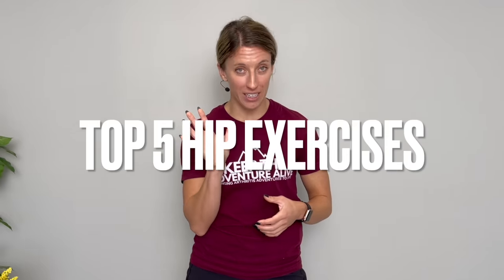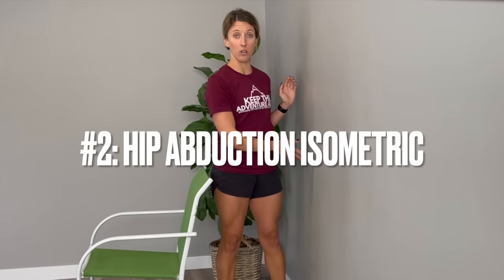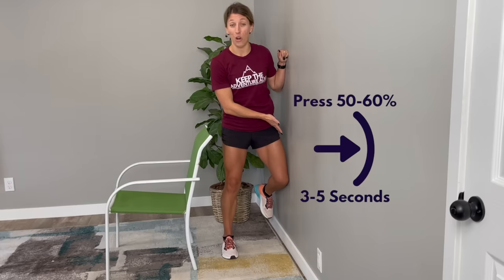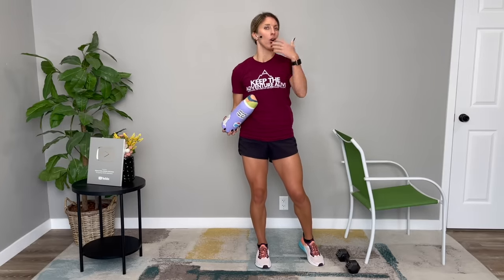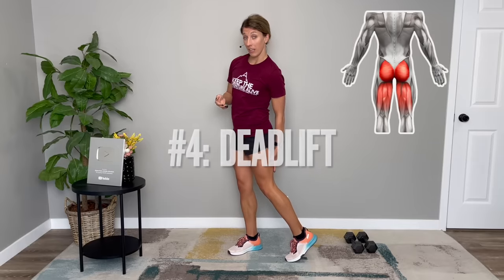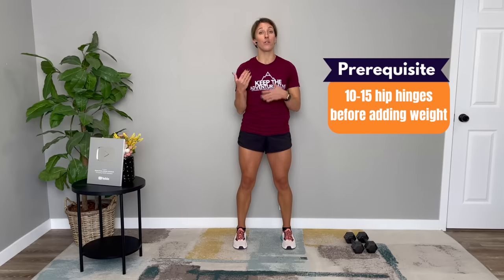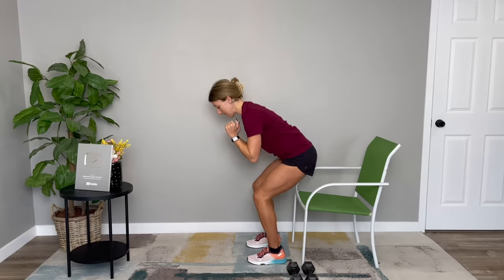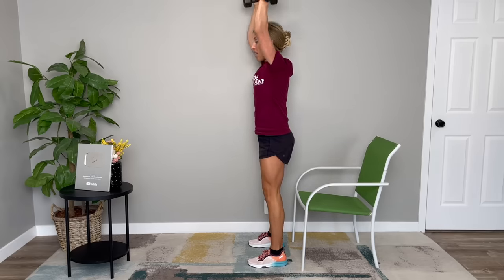5 BEST strengthening exercises for arthritic hips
Building strength is a powerful tool for hip arthritis relief ✅

If you have arthritic hips and are looking to feel stronger, more confident and balanced- this video will walk you through the best exercises. Starting with the easiest exercise and progressing in difficulty- here are 5 movements to master.

Learn from Dr. Alyssa Kuhn, physical therapist and osteoarthritis specialist as she shows you how to build up the appropriate muscles to support the hip. These include the glutes, hamstrings, quadriceps and core.

Resistance training can be effective in helping to relieve symptoms of hip osteoarthritis like groin tightness, limping when walking, hip stiffness and front of the hip tightness. The goal is to make sure the strengthening exercises don't flare up arthritis pain. Only progress when your body is ready.

If you have sore hips, complete rest likely is not indicated. Movement can be a way to help to improve blood flow, flush out inflammation and reduce stiffness.